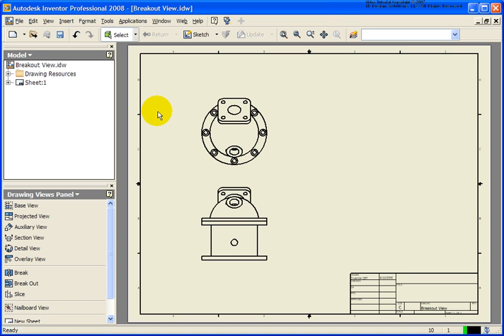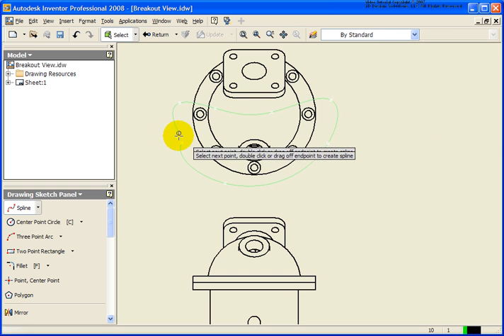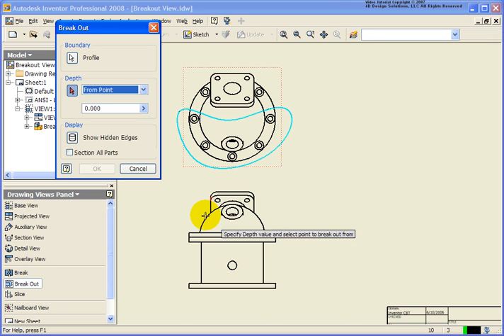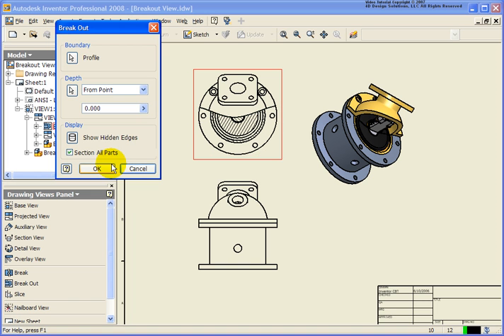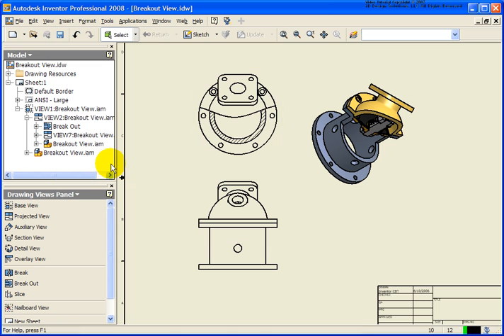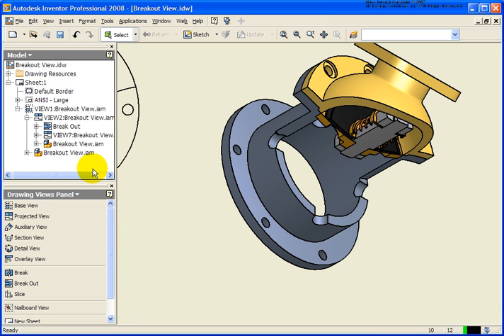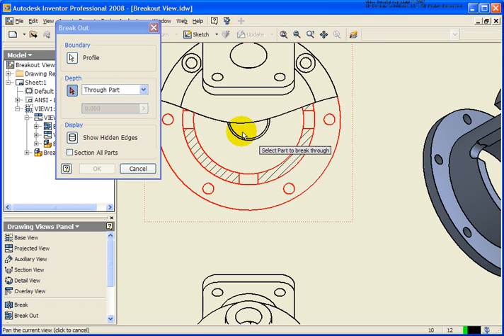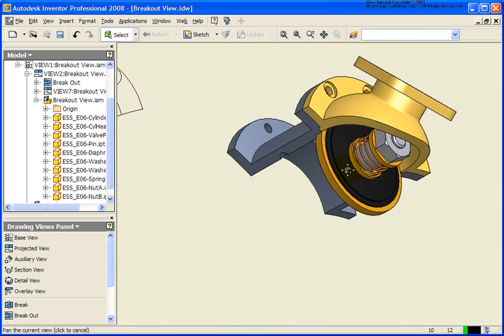5 Creating break out views